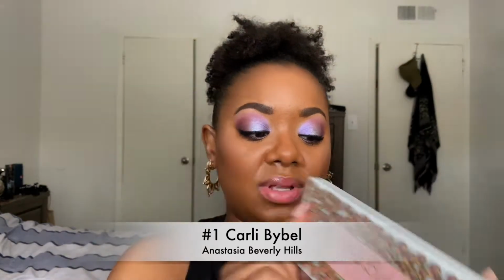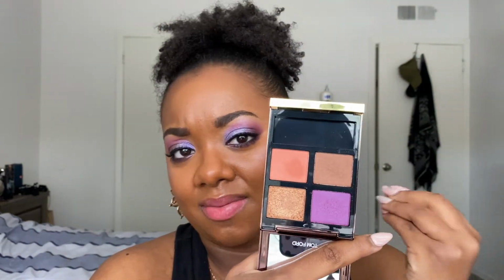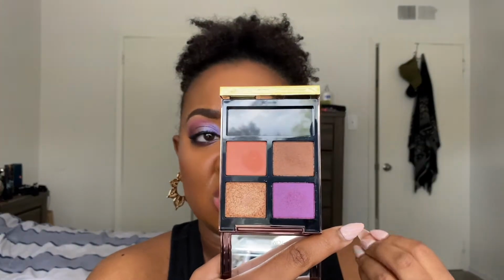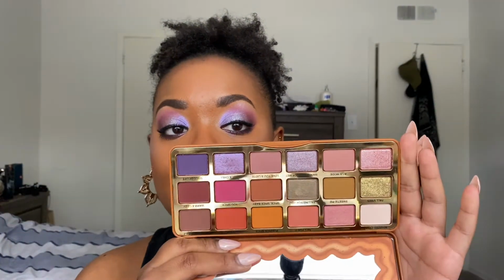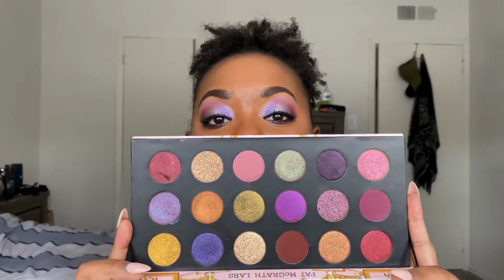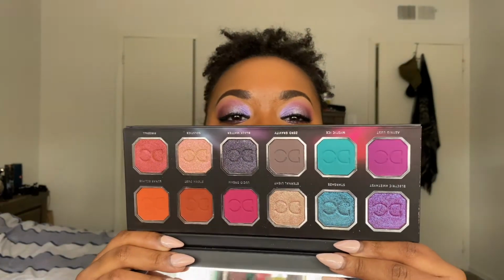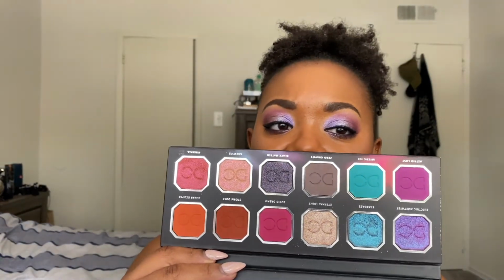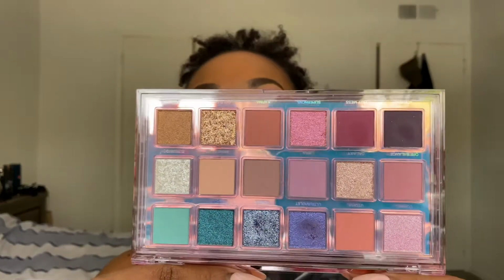Spring Eyeshadow Palette Recommendations | PAT McGRATH, ABH, Tom Ford & MORE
Hey beautiful people! Things are finally warming up and as the seasons change so do my eyeshadow tastes. So here are some eyeshadow palette recommendations for spring. These are all older palettes or palettes you can get on sale/at a good discount. So, if you have them in your collection pull them out and if you don't you can definitely get it at a pretty good discount.

Products mentioned
ABH - Carli Bybel